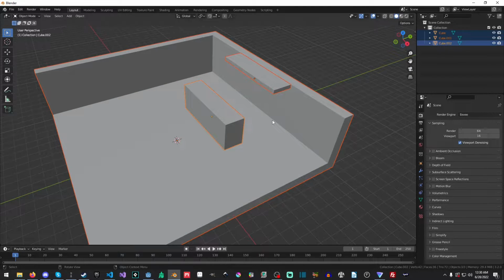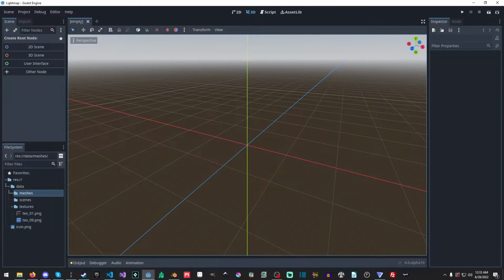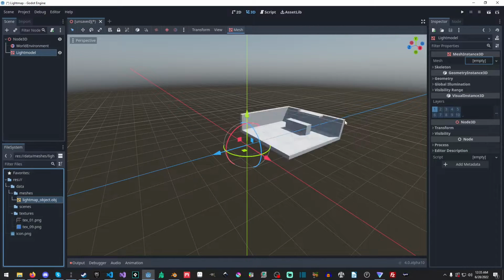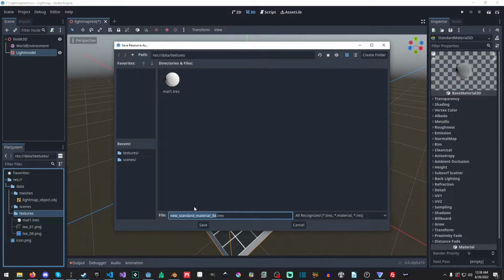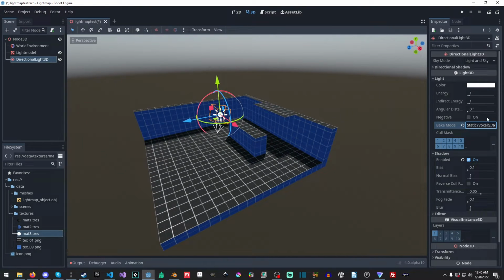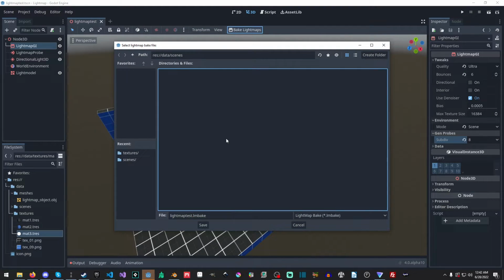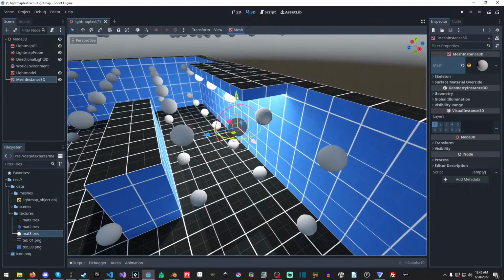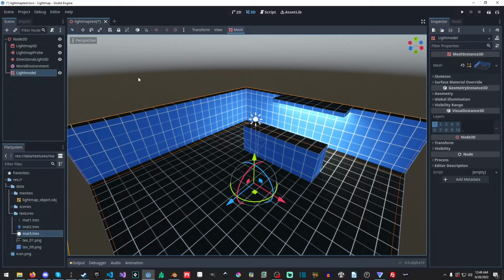Godot 4 Tutorial - Lightmaps For Beginners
In this video we will take a look on how to setup models inside of Blender to be used by Godot 4 to bake lightmaps. We will create a simple scene to test out these features in Godot 4. Then we will switch to a premade project in Godot 4, import our test obj, setup materials and prep the scene then begin baking our lightmap.

*** Chapters ***
00:00 - Intro
00:24 - Create Scene In Blender
02:54 - Setup Materials
03:50 - Create 2nd UV Coord and Export
04:41 - Godot Setup / Import Model
08:02 - Create Materials
12:35 - Lightmaps!
15:39 - Lightmap Baked!
19:30 - Outro